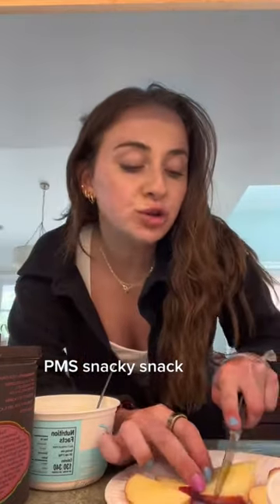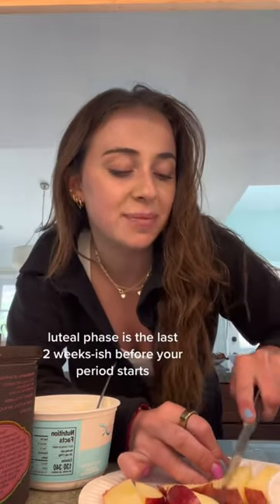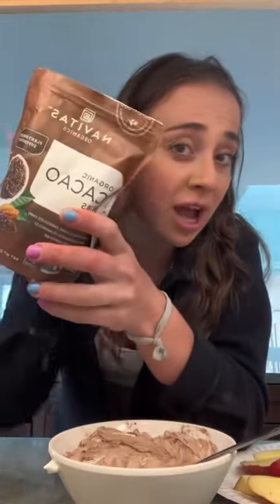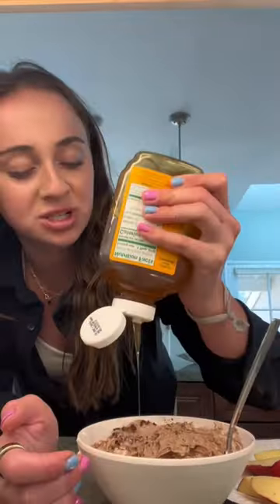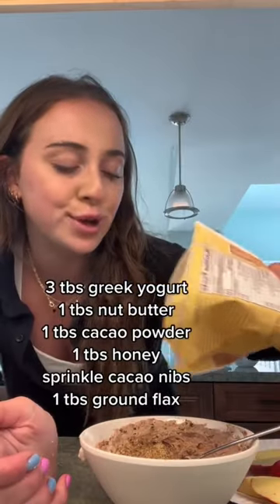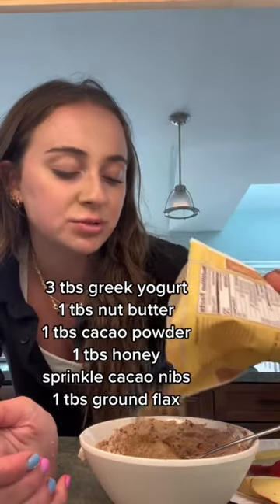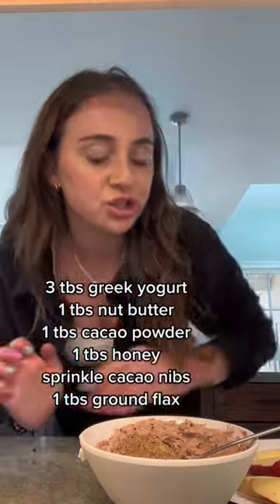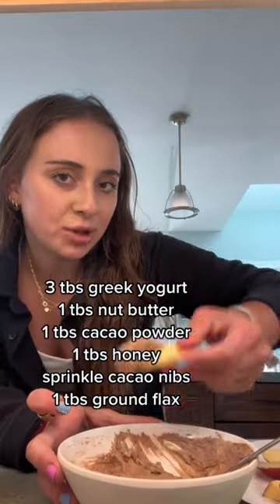this makes PMS a lil better